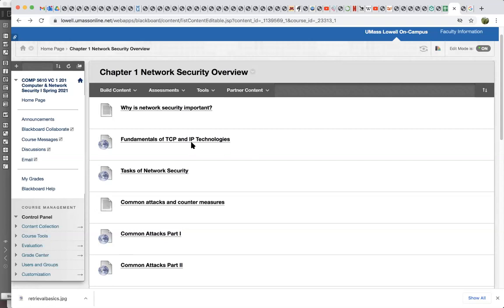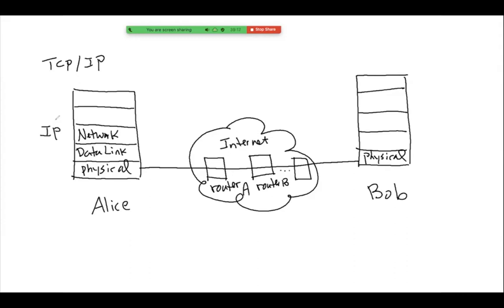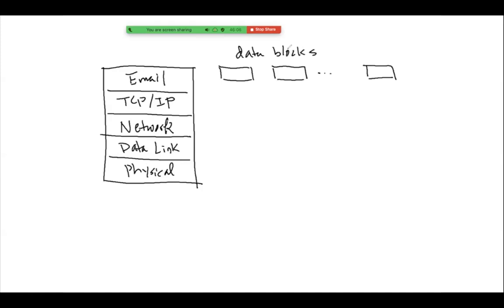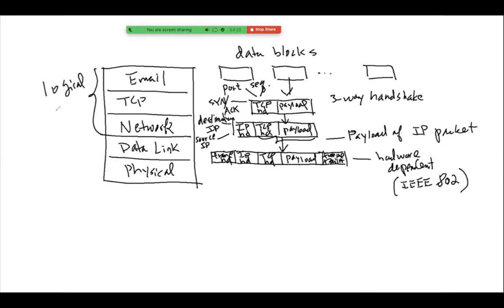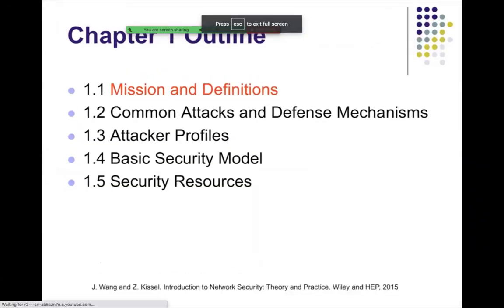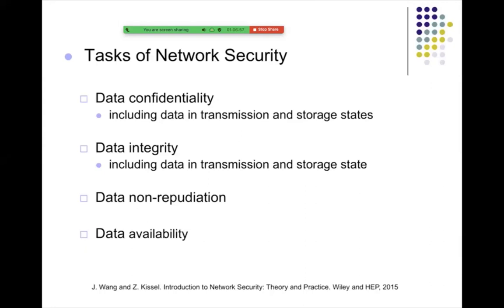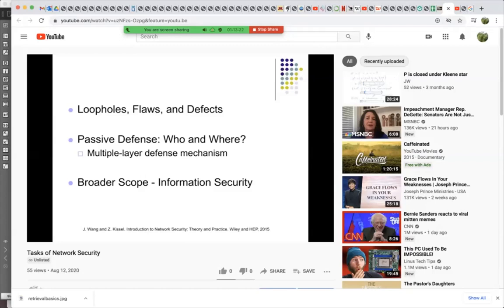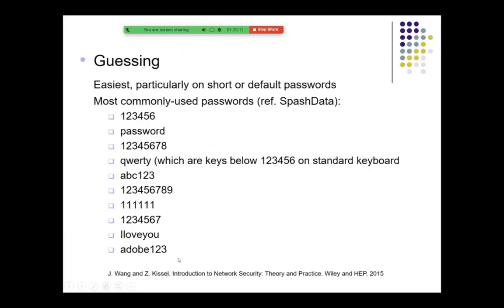Lecture 1 Network Security Overview Part 1